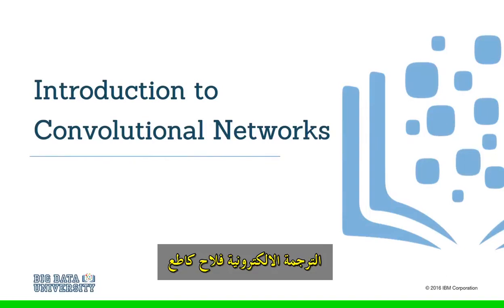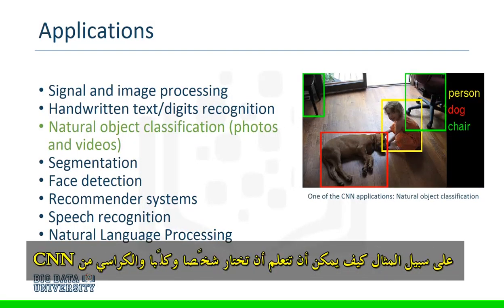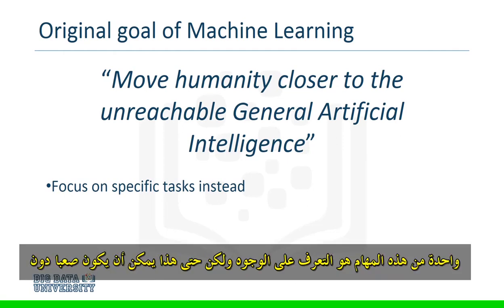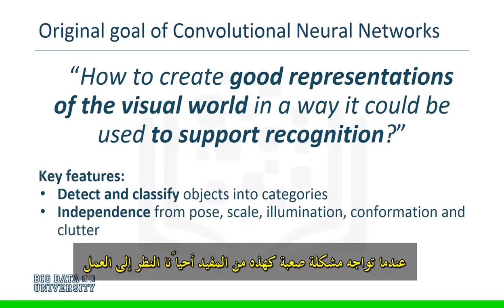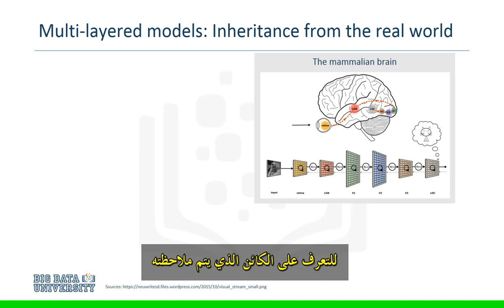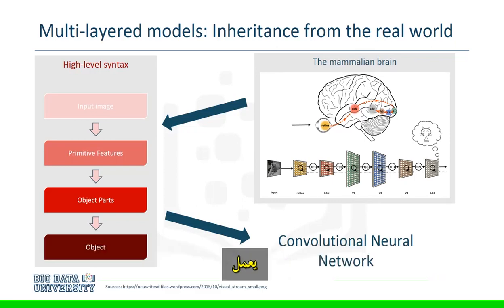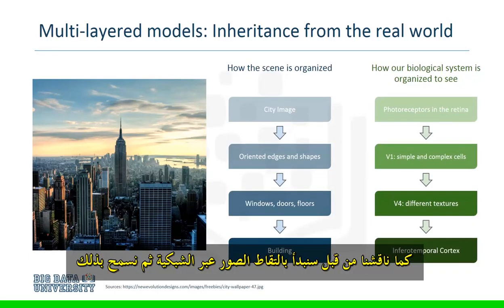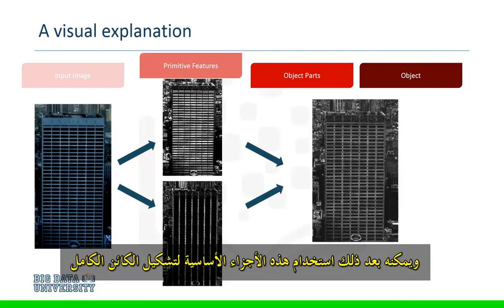الدرس#7 مقدمة عن الشبكات الالتفاتية مع مكتبة Tensorflow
Deep Learning with Tensorflow Introduction to Convolutional Networks

مقدمة عن هيكلية ومعنى الشبكة التحويلية او الالتفاتية واهم تطبيقاتها